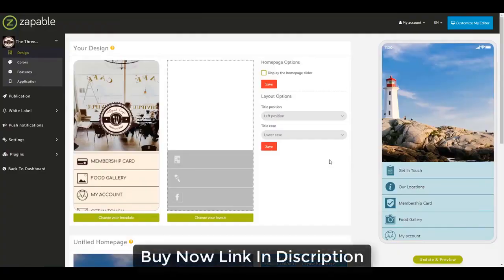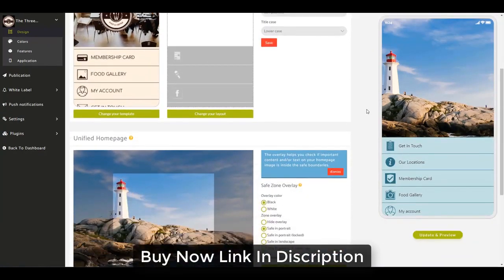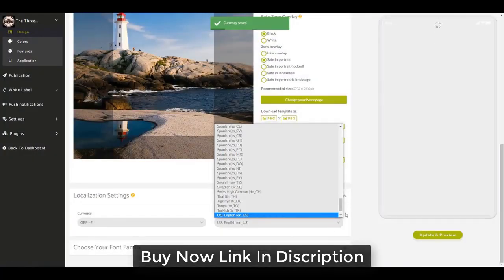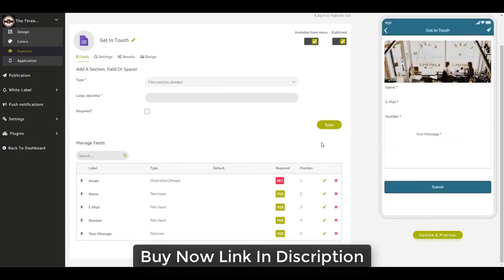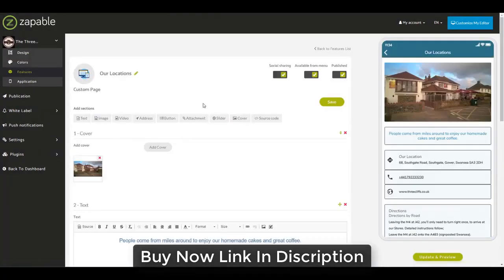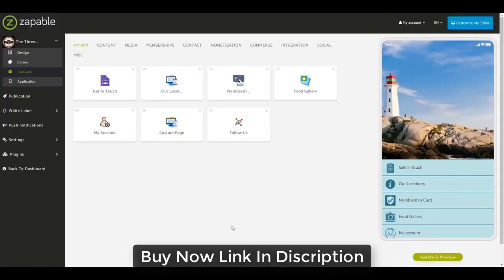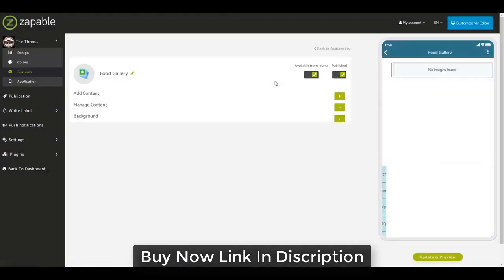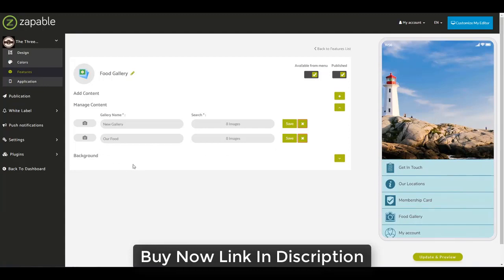Zapable Review 2021 | Full Demo 🙌Zapable review + My $12k Bonuses🎁🎁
Zapable review | Zapable  Review 2021

Zapable is one such mobile app building software that helps you make mobile apps in minutes. By using this software, you can build apps without requiring any technical, or coding skills with only a few clicks. This software consists of an easy drag and drop builder to design your app the way you want.

Further, with its feature-rich interface, you get to customize and design to a great extent.

Be it any niche, from real estate, food delivery to personal branding apps, with Zapable you can build them all. What makes Zapable a unique mobile app building software is that it allows you to publish your app right from within the software.

This means that you can publish your mobile app to various app stores directly after you create it. Mobile apps that are built using Zapable also allow you to integrate push notifications, image galleries and so much more. So, you can create your app a way that caters to the interests of your target audience.

Read our complete Zapable review to design a mobile app for your business to know more about what’s really included in the full Zapable package.
Features
Zapable comes packed with features to help you build mobile apps that your customers love. That’s why no matter what the niche of your business is, with this feature-rich software, you are covered.

Ecommerce Integrations

Then you can integrate your store within the mobile app that you create using Zapable. You can import your Shopify store, build your own Amazon or iTunes store for audiobooks or podcasts, etc.

This feature is ideal for use by physical shops, restaurants and cafes, salons, theatres, and the like. Using Zapable, you can offer your audience readymade, customizable digital loyalty cards, and coupons.

Firstly, you can simply create coupons and set discounts within the mobile app. Then further, it’s fully on you to decide the specifications of these coupons. For example, up to when the discount coupons will be valid, on how many and which items they will be applicable, etc…